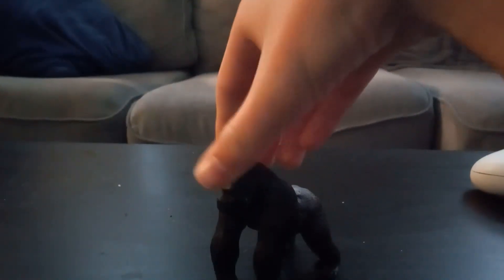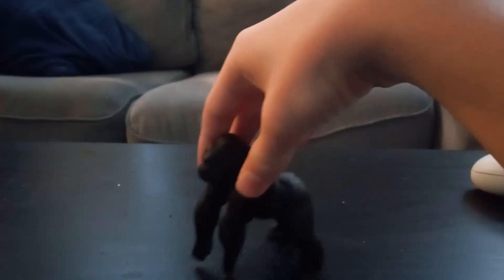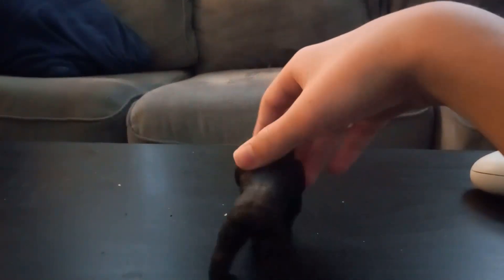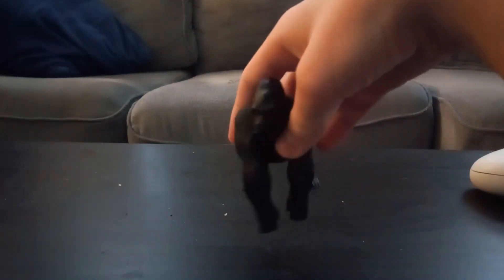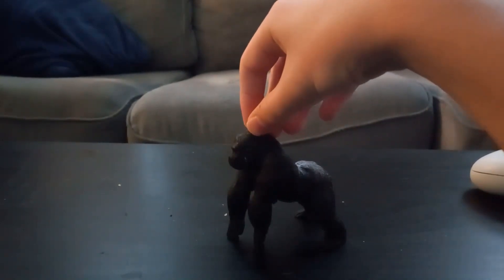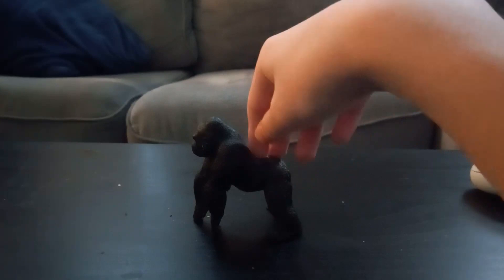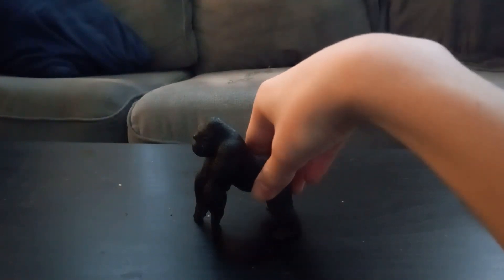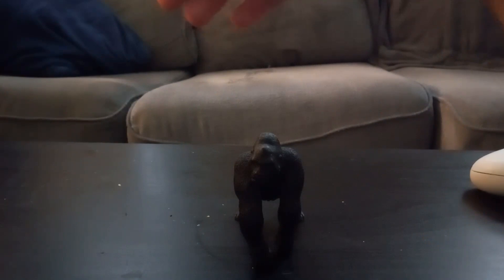The Black Cat Reviews Schleich Wild Life Gorilla.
The Black Cat Reviews Schleich Wild Life Gorilla. Watch the detailed review.